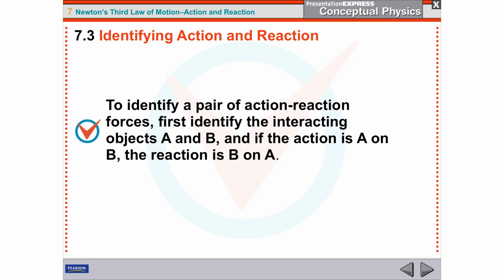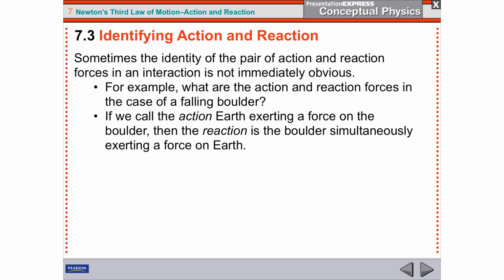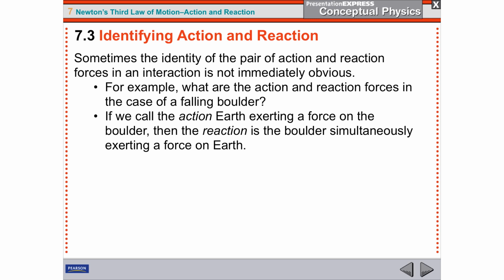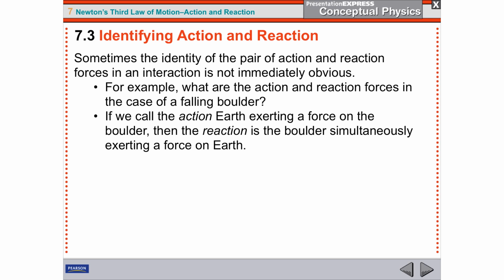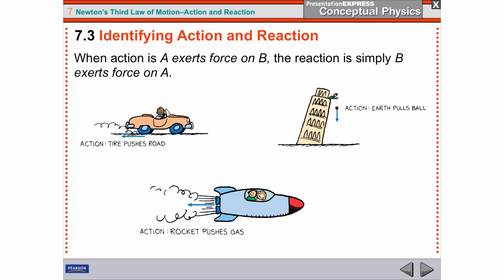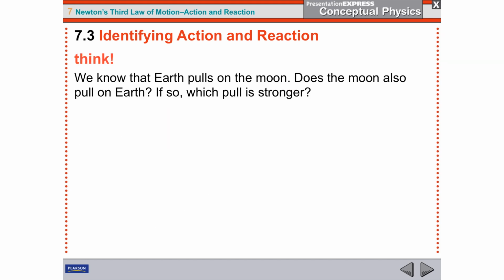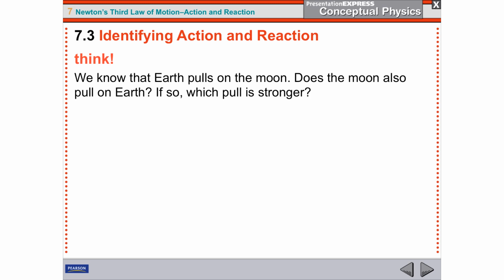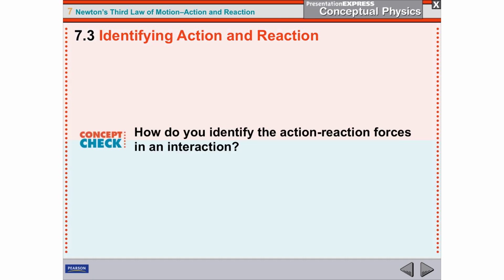7.3 Lecture Identifying Action and Reaction